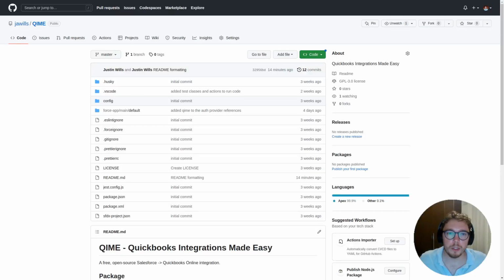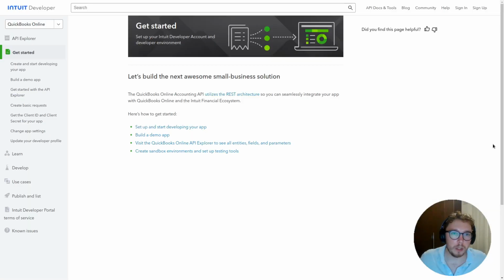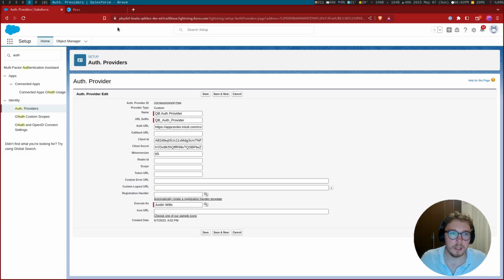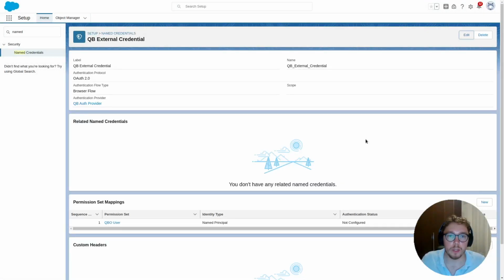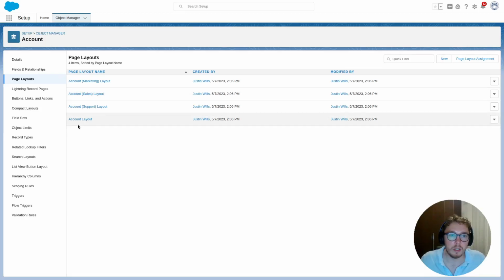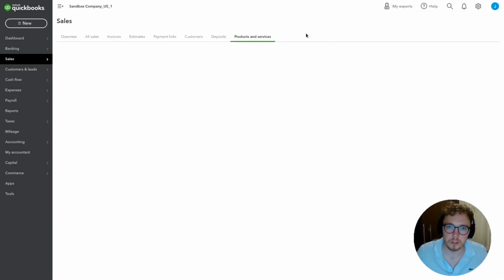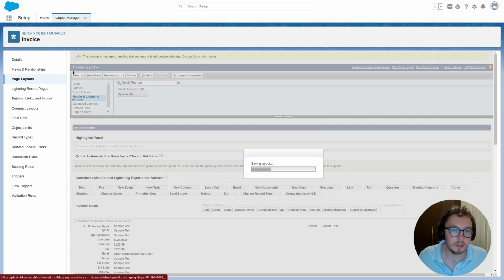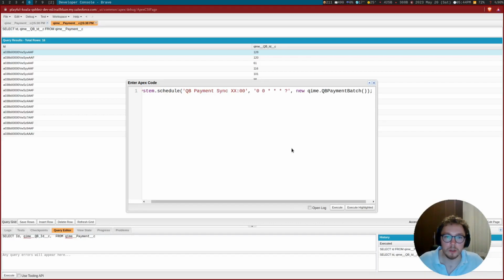Integrate Salesforce ➡️ QuickBooks Online in 33 Minutes | 2024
In this video, we discuss how to configure QIME (QuickBooks Integrations Made Easy), a Salesforce / QuickBooks Online Integration. QIME allows Salesforce Orgs to create invoices from opportunities, sync invoices from QuickBooks Online to Salesforce, sync payments, create customers from accounts, and more. We go over examples of how companies can use QIME to supercharge their Salesforce implementation, how to configure the appexchange package and install QIME, and how to schedule and bring over all QBO data.

Chapters:

0:00 Intro
1:53 Demo
3:44 Initial Configuration
7:40 Authentication Using Named Credential
17:33 Syncing Customers
21:43 Syncing Products
22:37 Using One Line Item Per Invoice
24:49 Syncing Invoice Terms
26:52 Syncing Invoices
30:05 Schedule Invoice Sync
31:00 Syncing Payments